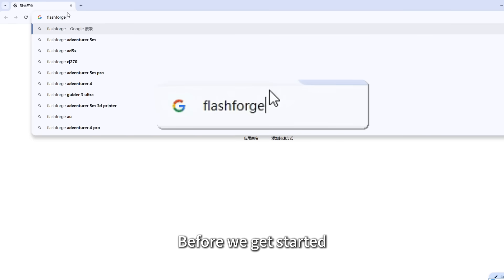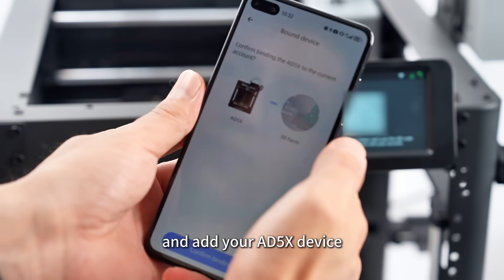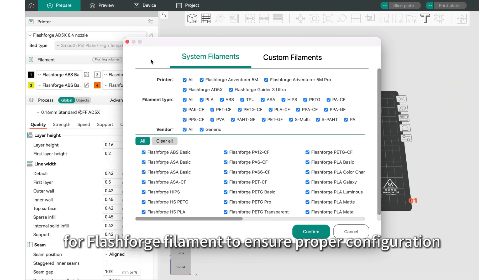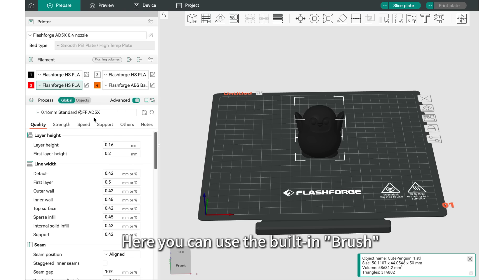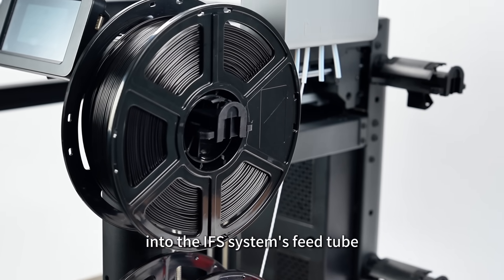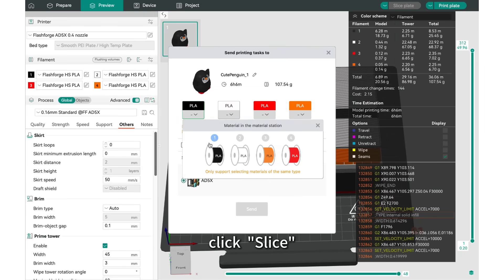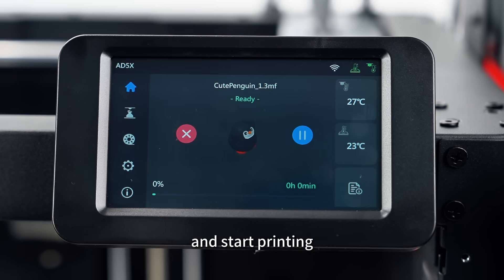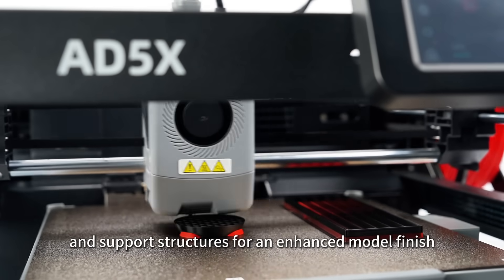How to Use AD5X for Multicolor Printing | Beginner Friendly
Learn how to set up and use Orca-Flashforge with the AD5X for smooth multi-color 3D printing.
From software setup to filament loading and printing — this step-by-step guide has you covered.
Perfect for beginners and experienced users alike.